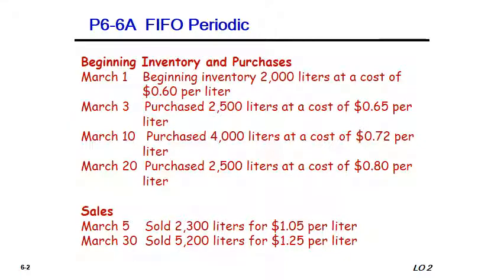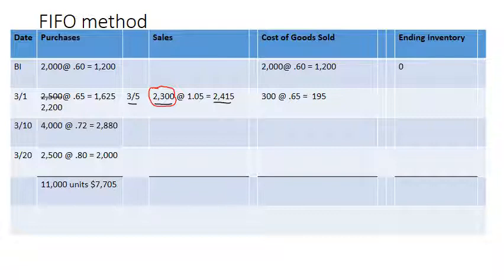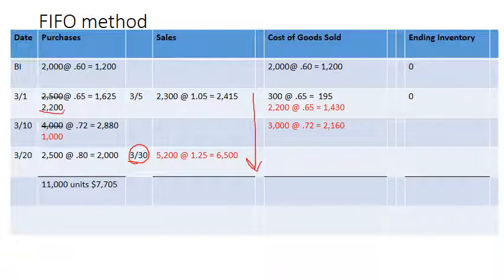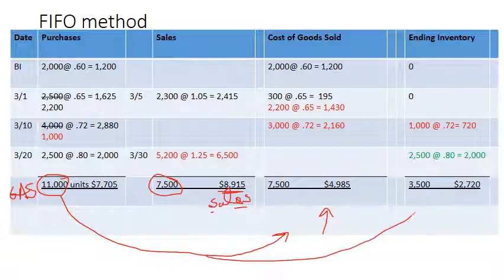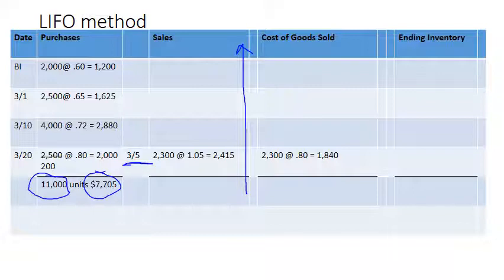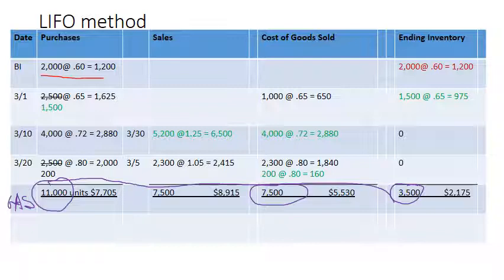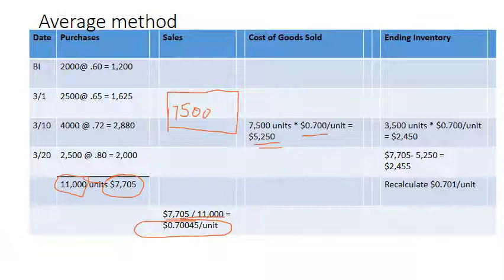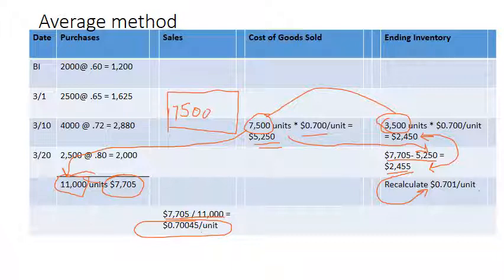FIFO, LIFO, AVG Inventory methods (periodic)